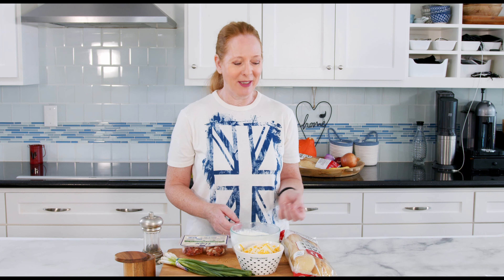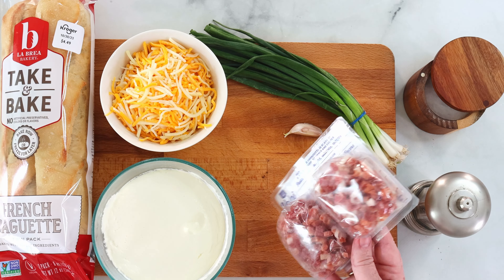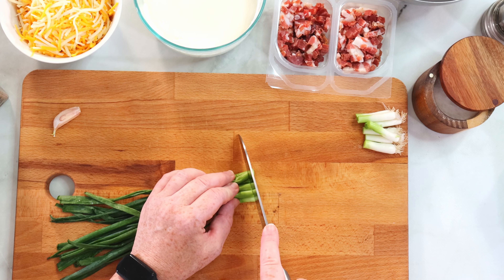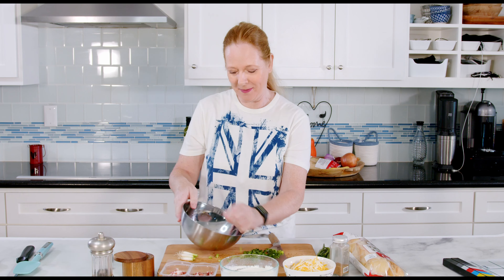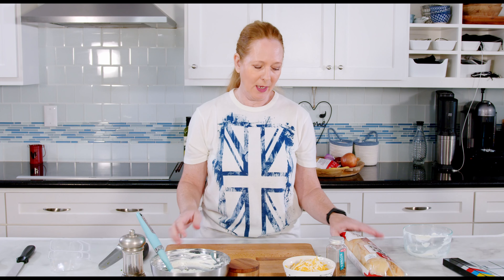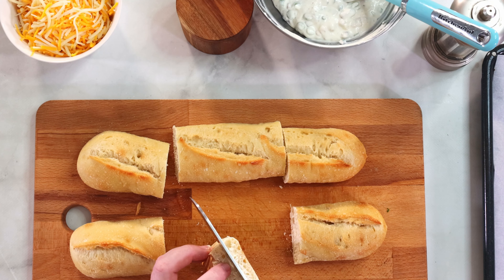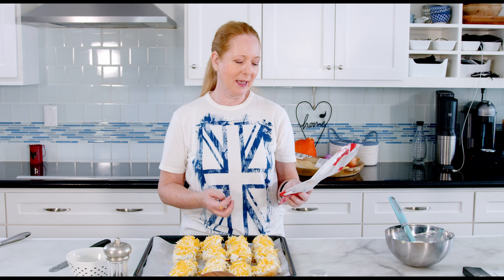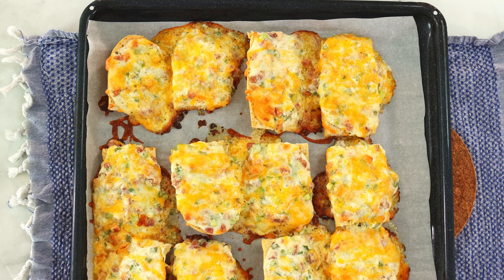Delicious Alsatian Rolls ✪ MyGerman.Recipes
Recipe Link below 🔽 The region of Alsace (called Elsass in German) has a unique German-French culture and recipes. Here is an easier way to enjoy one of their best dishes. I also explain topics like "What is Schmand, Creme Fraîche, Creme Double" which are cultured creams we use in German cooking.

This recipe is not just great for a weeknight dinner but also a great party recipe or potluck recipe!